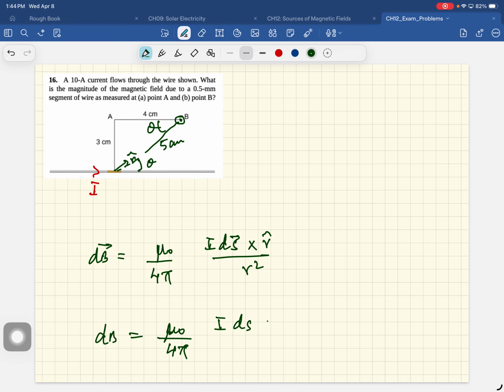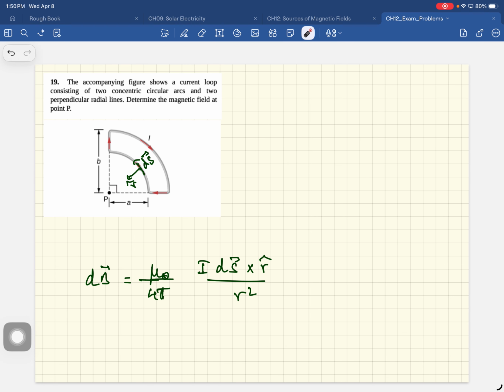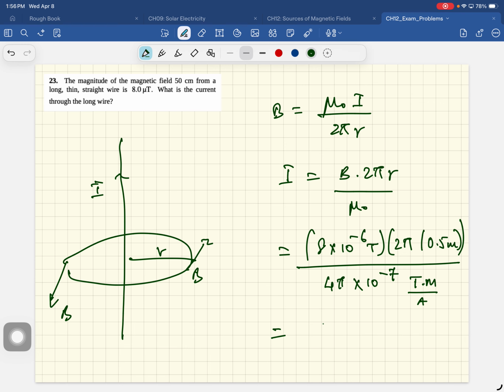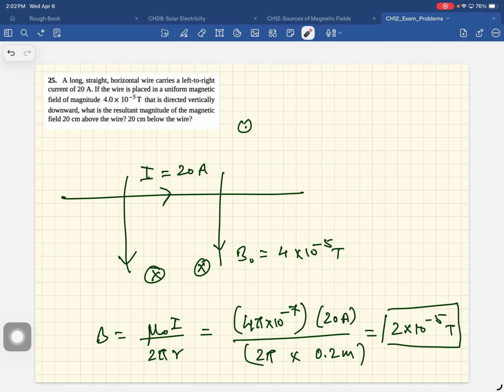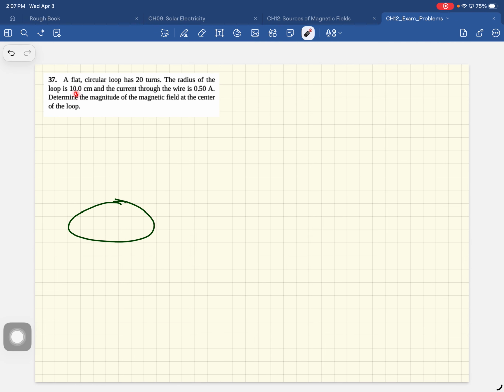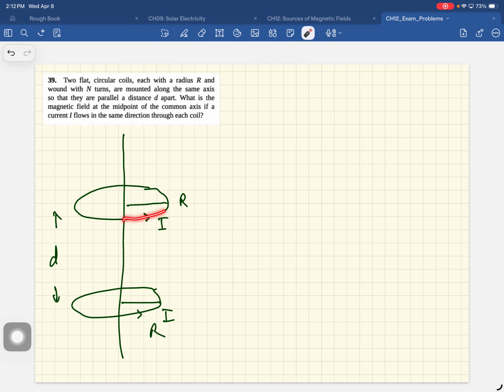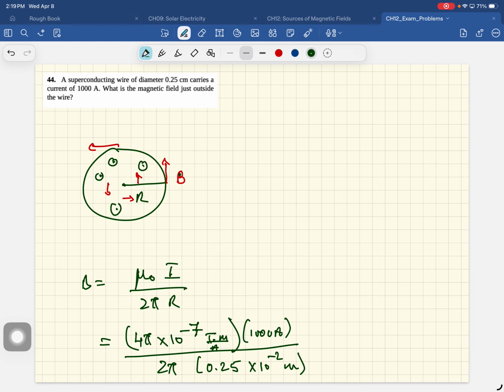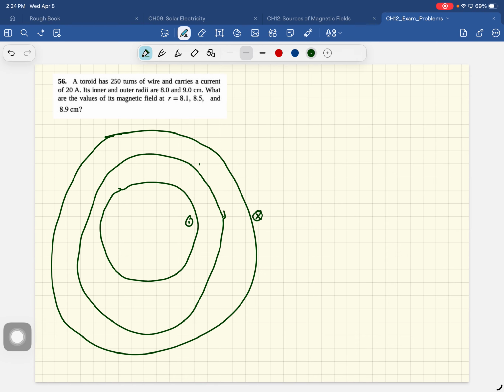PHY2049 CH12 Magnetic Fields Problems 4 8 26